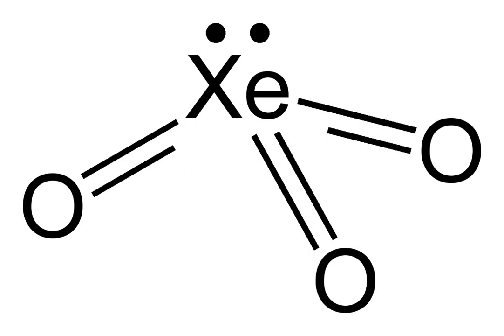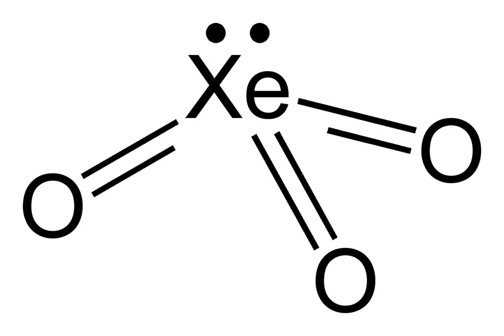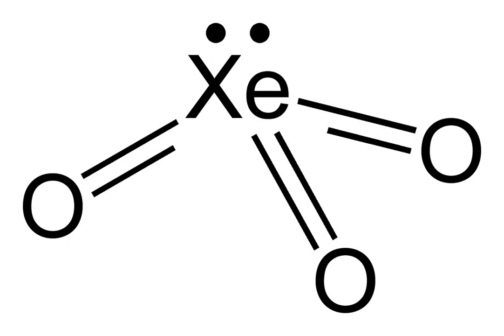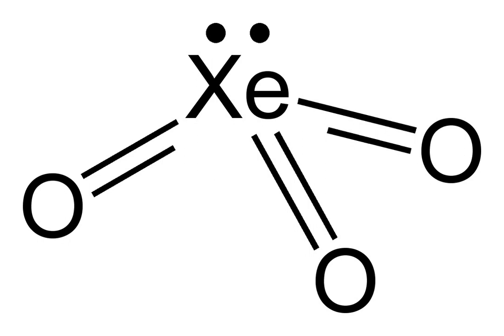Xenon trioxide | Wikipedia audio article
This is an audio version of the Wikipedia Article:
Xenon trioxide

SUMMARY
Xenon trioxide is an unstable compound of xenon in its +6 oxidation state. It is a very powerful oxidizing agent, and liberates oxygen from water slowly, accelerated by exposure to sunlight. It is dangerously explosive upon contact with organic materials. When it detonates, it releases xenon and oxygen gas.